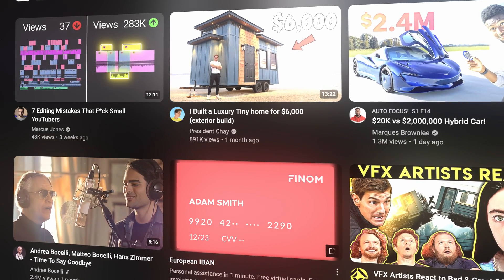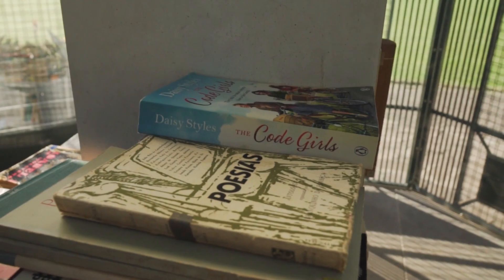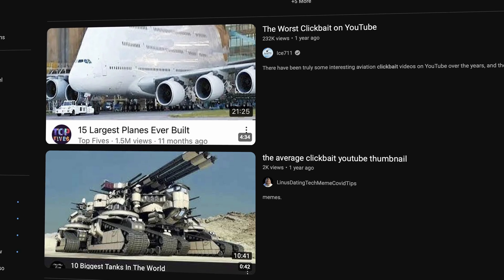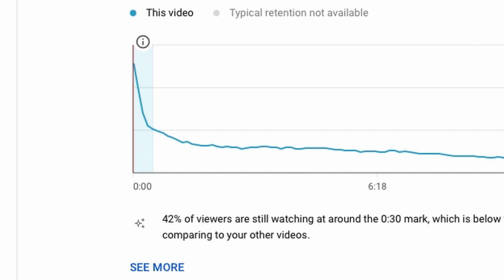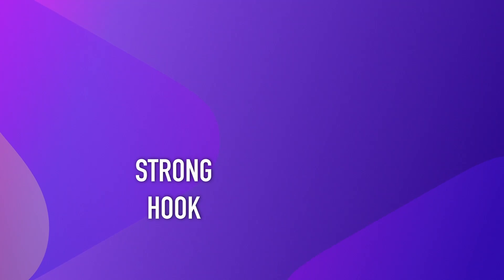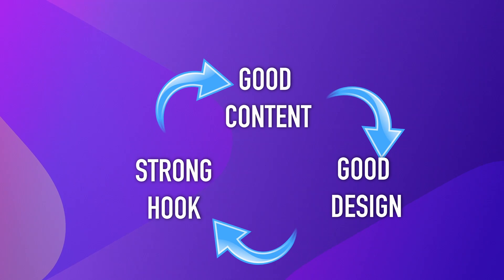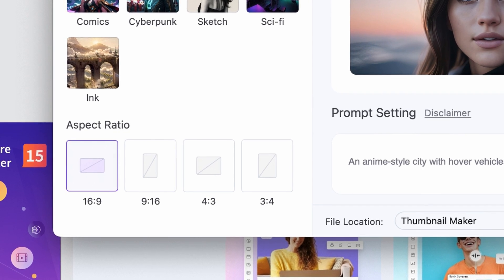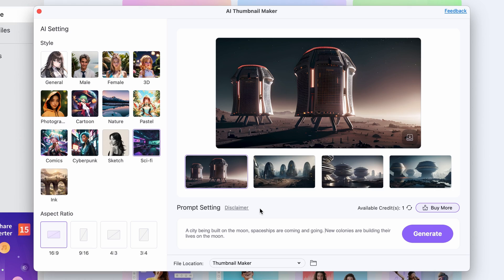How to Make a Killer YouTube Thumbnail | AI Thumbnail Maker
Looking to create a killer YouTube thumbnail? Check out this tutorial on how to use an AI thumbnail maker to make your videos stand out!

⌚ Timestamps